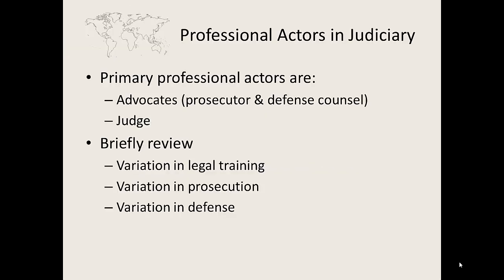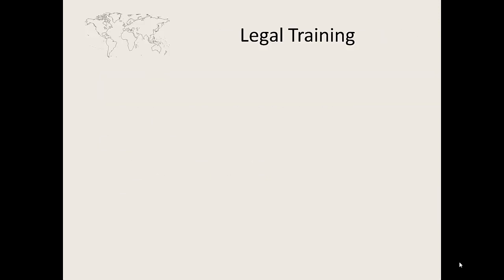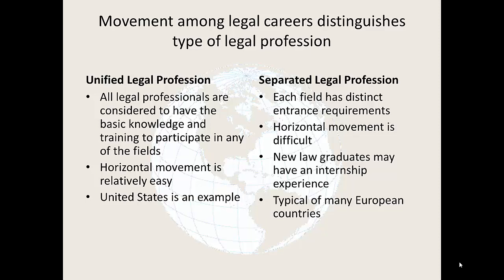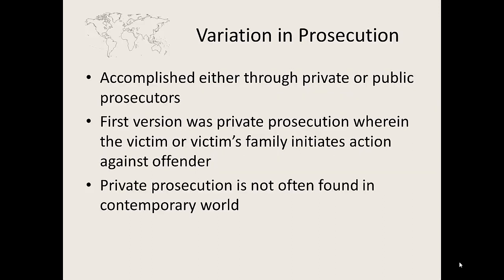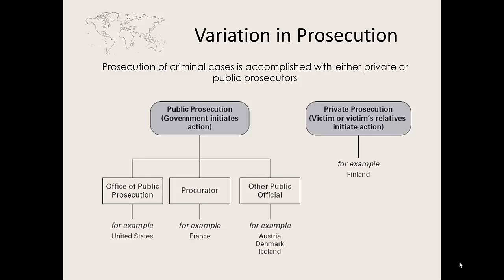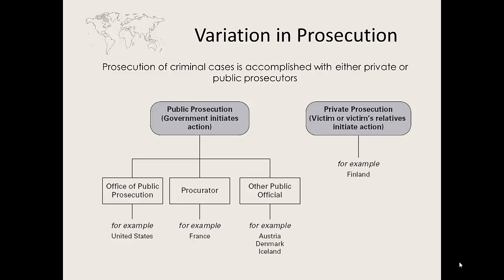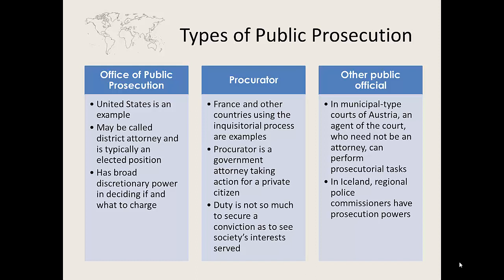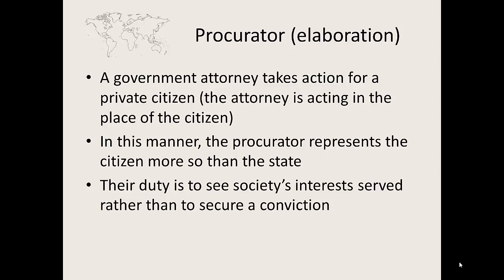Chap07_Part-1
PPT for Chapter 7, Part 1